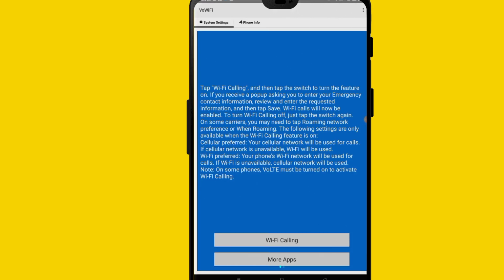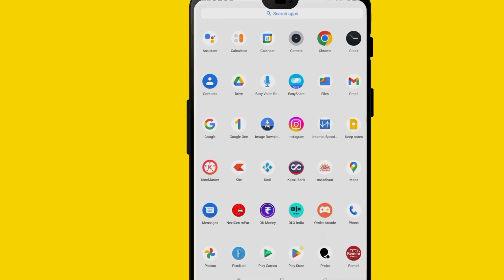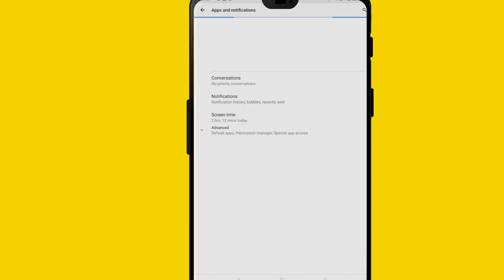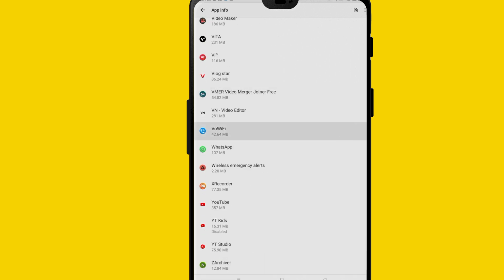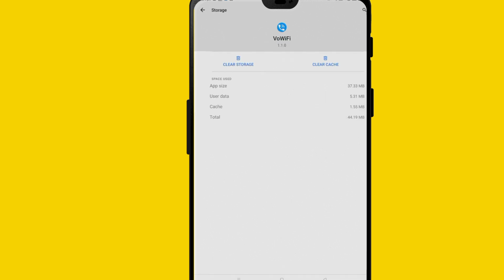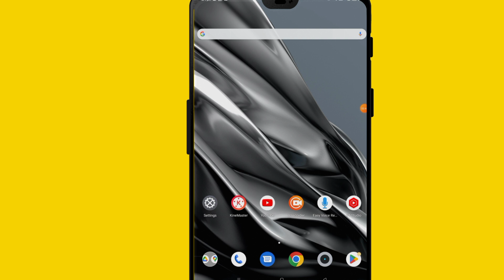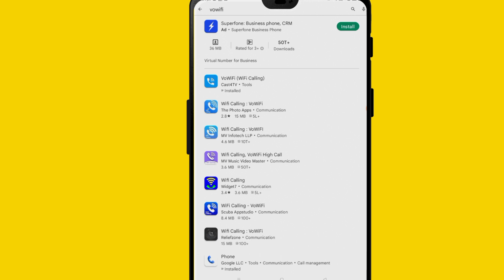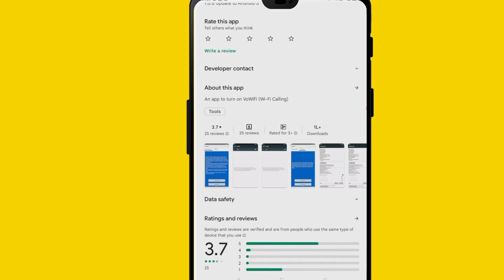How To Fix VoWIFI Service keeps stopping problem